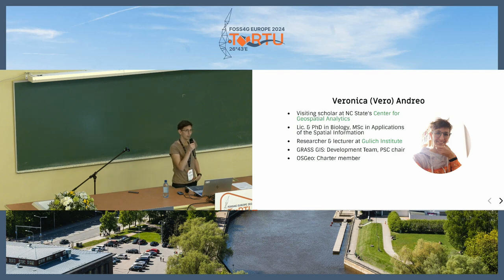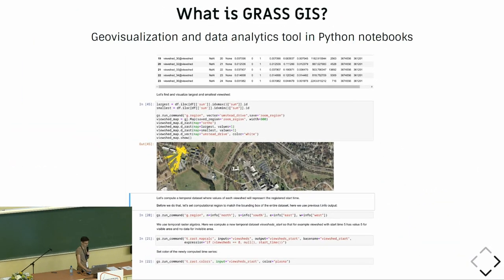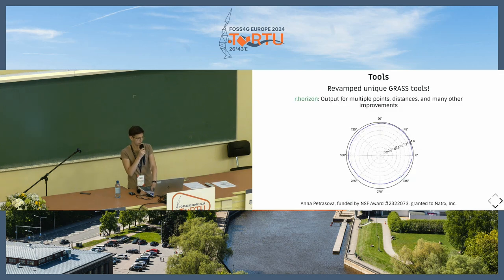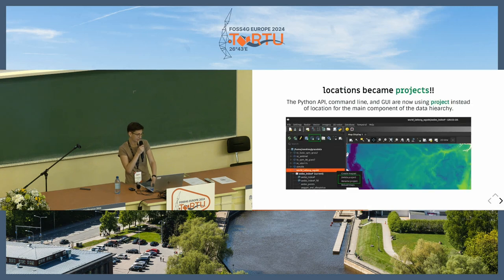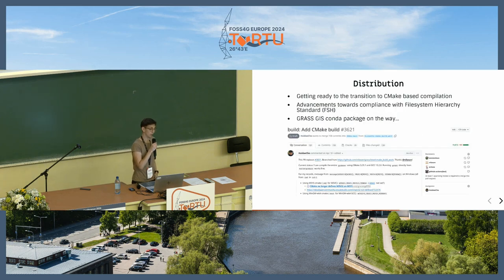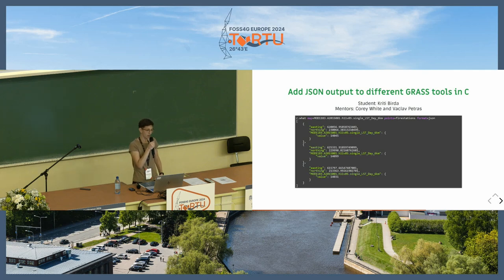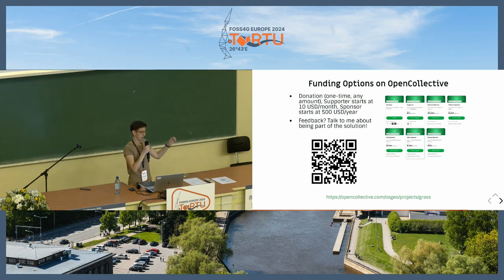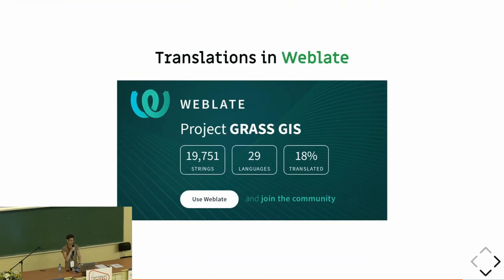FOSS4GE 2024 | Status of GRASS GIS project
This talk will give a comprehensive overview of the latest developments and progress of the GRASS GIS project for users and developers. The talk will cover topics relevant for integrating GRASS GIS engine into existing workflows. We will dispel some common misconceptions about the project, such as "it's just a command line", "it's just a desktop GIS", “it's a QGIS plugin” and "it's been around for a long time, so it must be well funded".

Many potential users perceive GRASS GIS as difficult to use. During the talk, we'll cover different improvements to the graphical interface that are aimed at addressing this problem. The switch to a mature single-window layout, an easier startup, streamlined data management and the upcoming command history pane are all improvements attempting to increase user-friendliness and make it easier for newcomers to adopt GRASS GIS.

The talk will also go through a series of improvements relevant for industry and academic users to facilitate the integration of GRASS data processing and analytic tools in their workflows using Python or R, either on the command line or in the cloud. Examples of these improvements are the parallelisation of many modules with OpenMP enabling accelerated processing of large data sets and the stricter compiler configurations ensuring code quality in C, C++ and Python.

Finally, the latest community activities and funding opportunities will be presented.

Veronica Andreo

Room: Destination Earth (Van46 ring) @ 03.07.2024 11:00:00